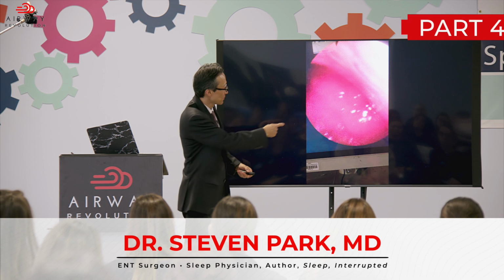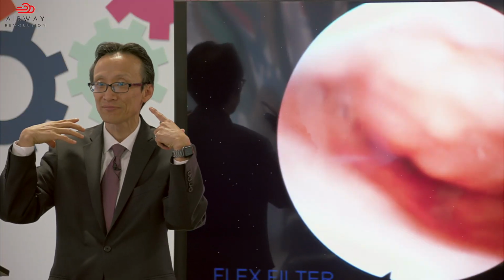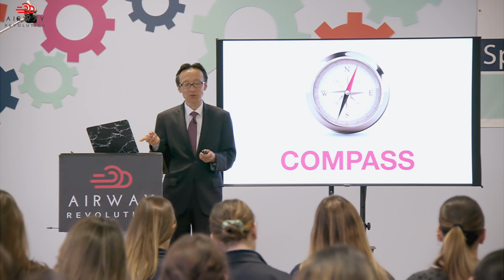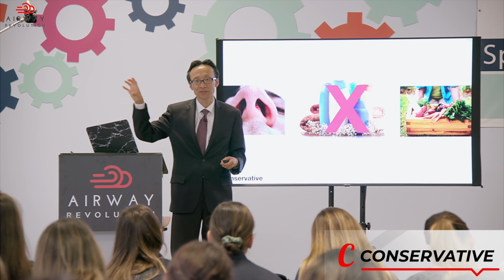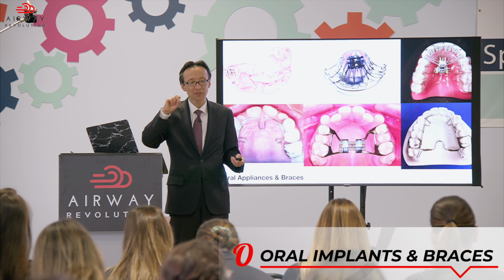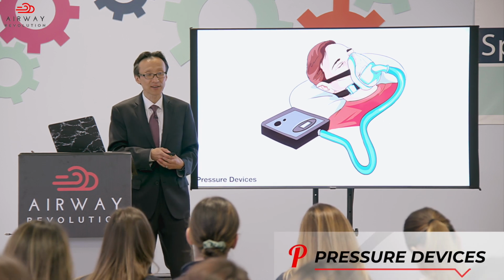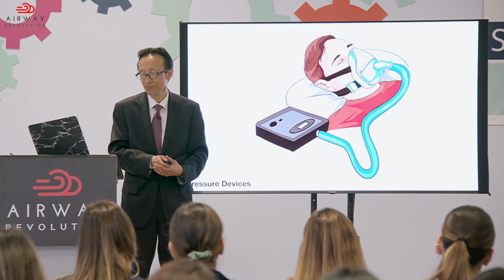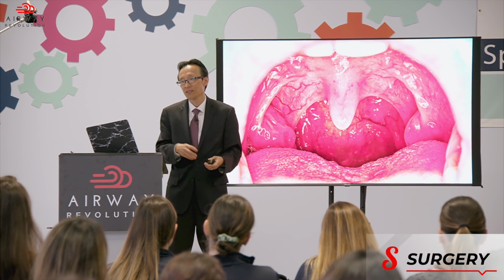Dr Park | Part 4 HD 1080p